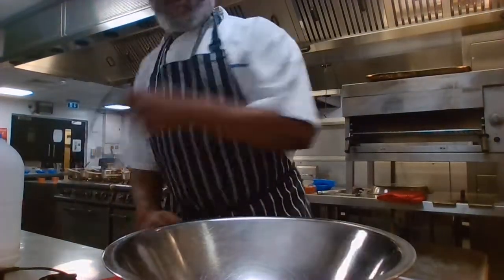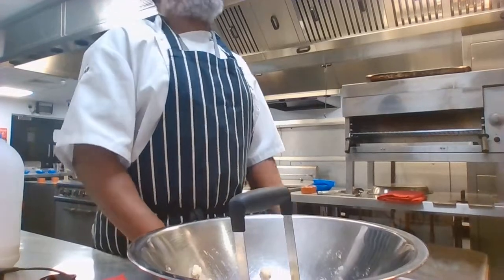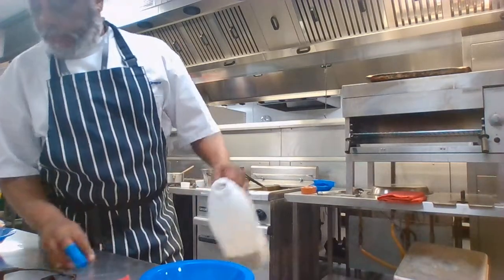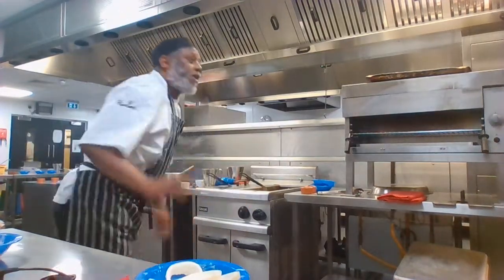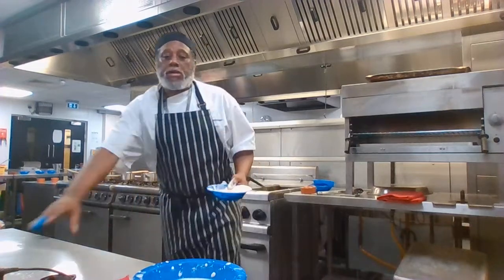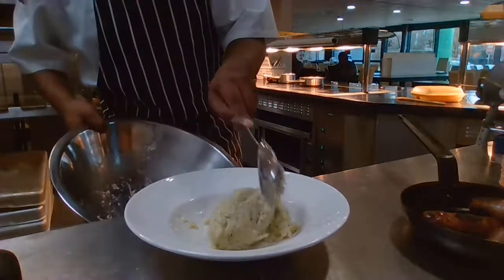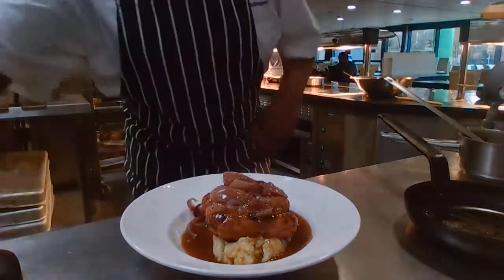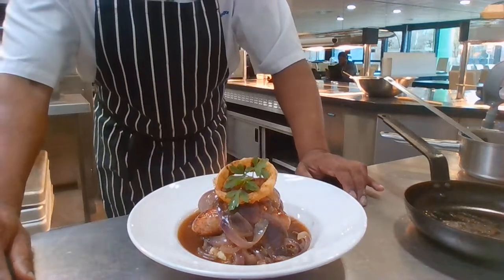Level 1 full time sausages and onions with garlic mash and onion rings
Cooking method and presentation